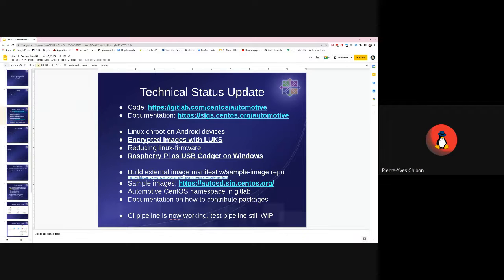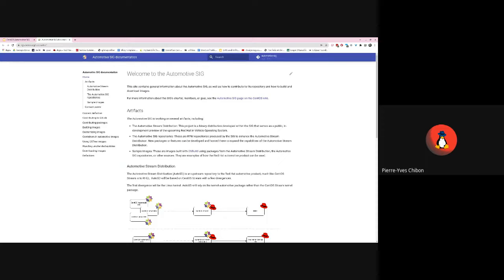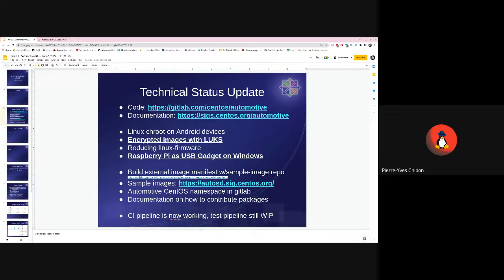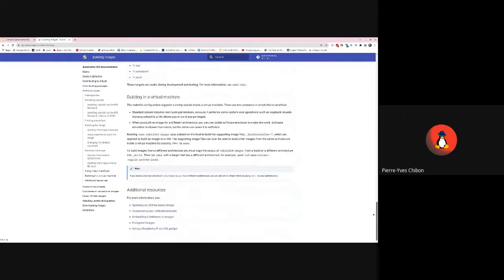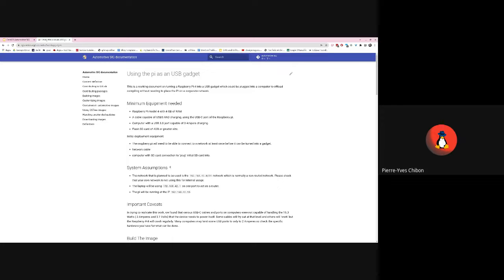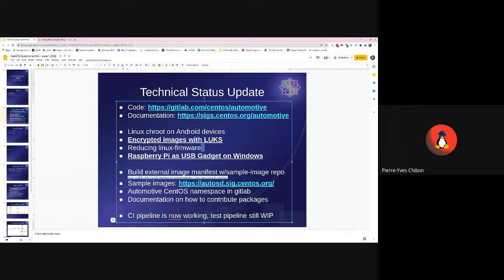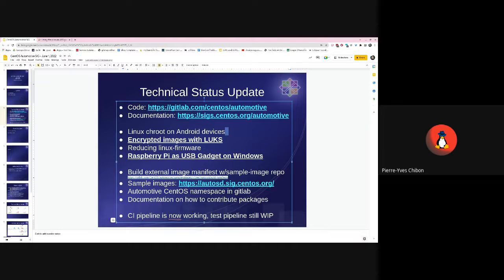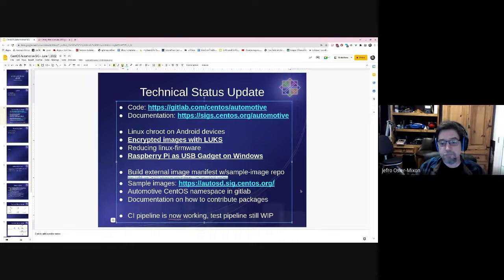CentOS Automotive SIG - June 1, 2022